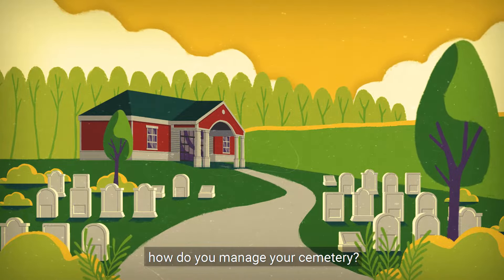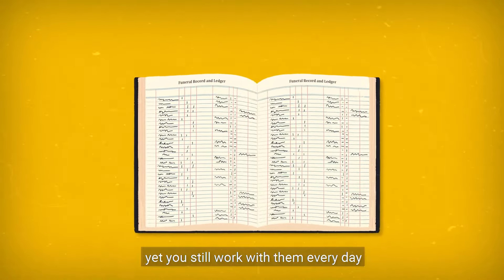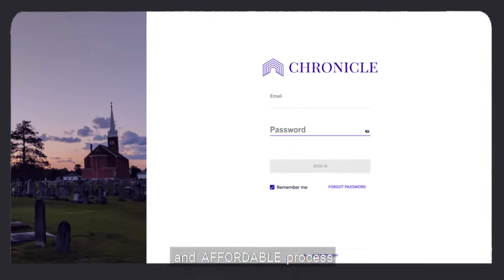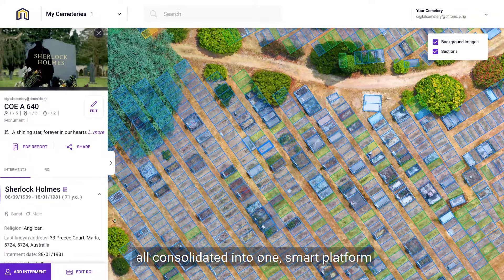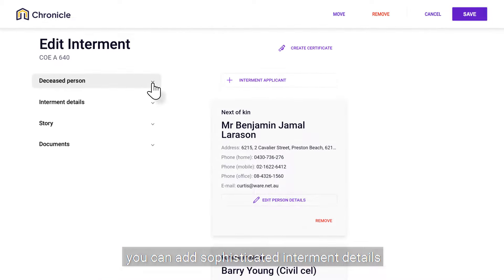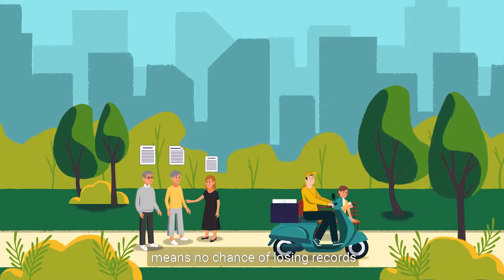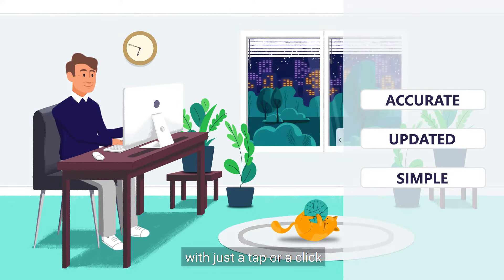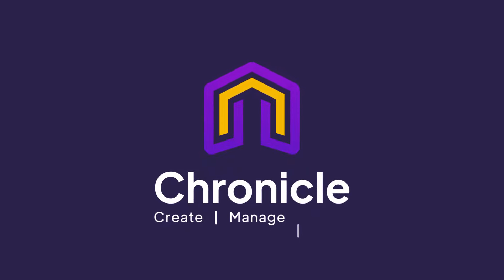Chronicle Cemetery Software - Managing cemetery records with ease!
A New Way to Manage Your Cemetery Records. Chronicle is the digital cemetery management software designed to make managing your cemetery records more streamlined and user-friendly. Chronicle captures and manages details of your cemetery burial, cremation, or other memorialization on a single, searchable online platform.